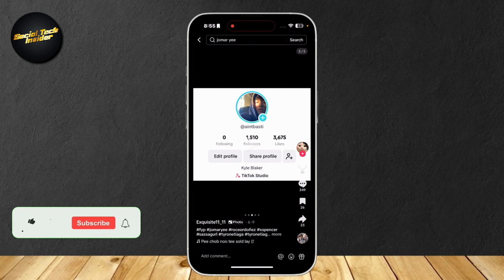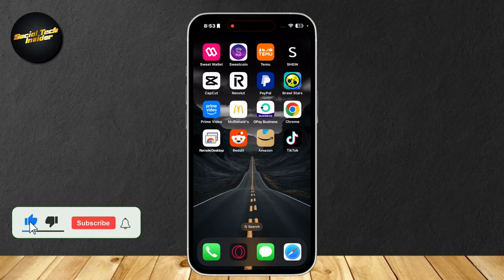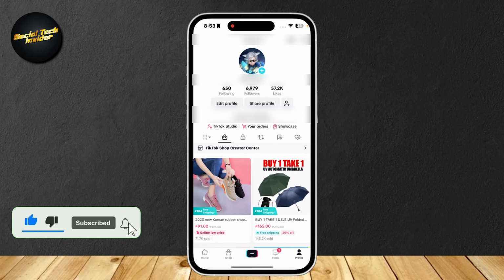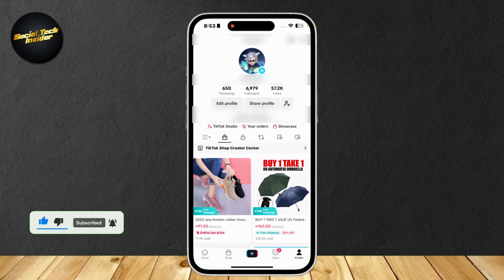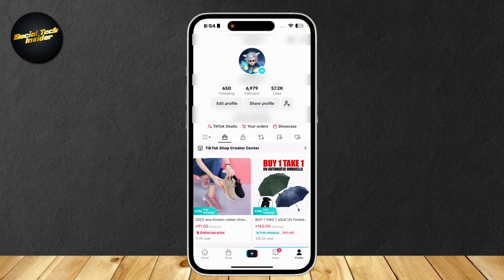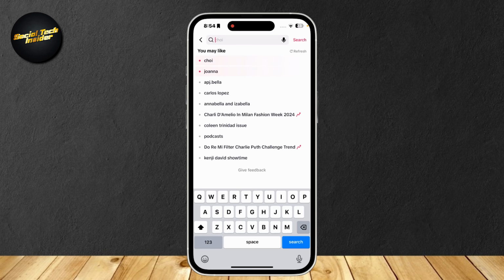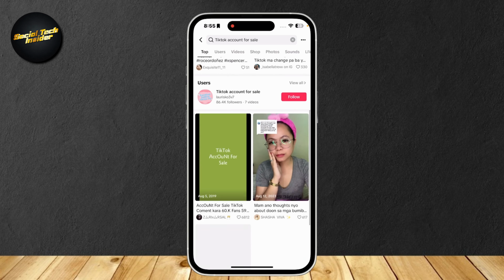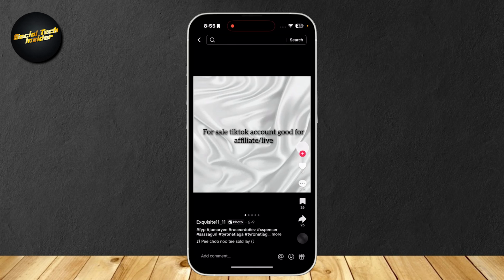How To Buy A TikTok Shop Affiliate Account (EASY!)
Learn how to buy a TikTok Shop affiliate account with this straightforward guide! Discover easy steps to navigate the process and start earning through affiliate marketing today.